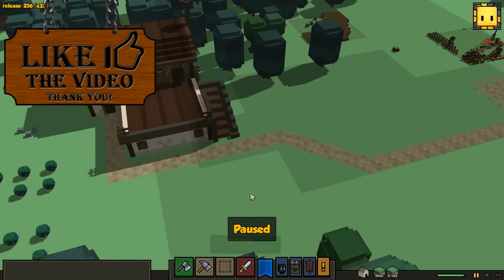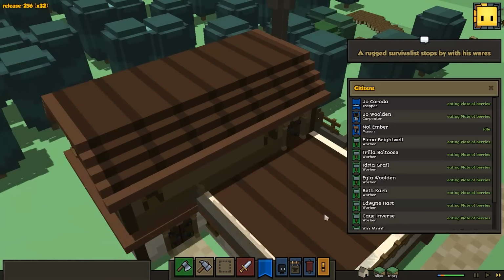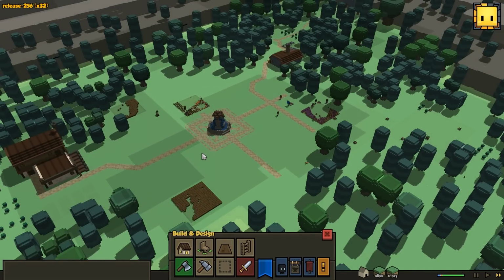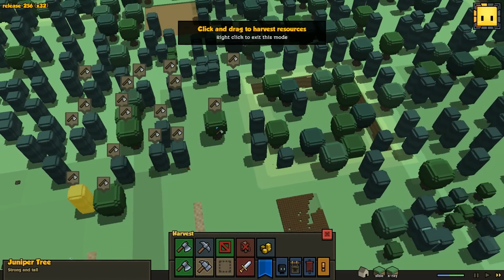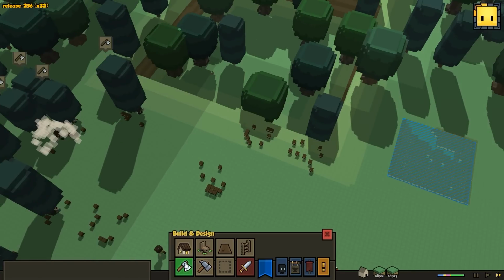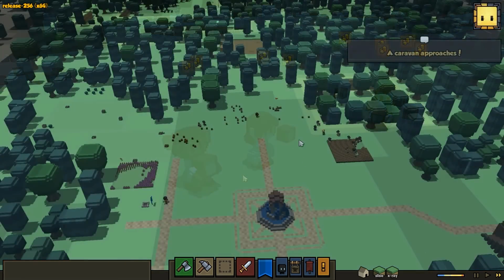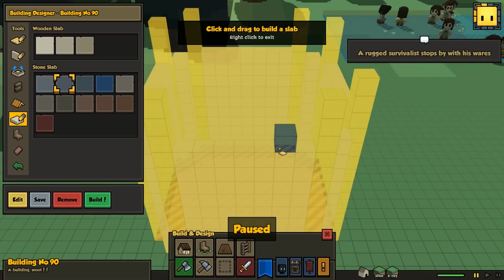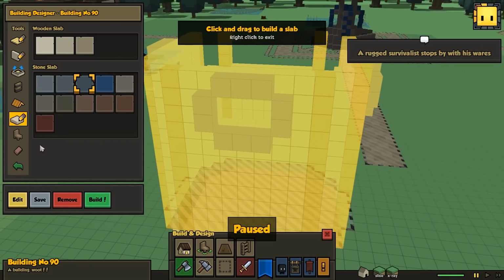Stonehearth - [Welcome to Rockside - Part 9] - Tower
Welcome to Rockside, a town of stone. We'll be embarking on a quest to create a town worthy of the people that live within it, this will involve the defense and nourishment of our people through courage and team work.